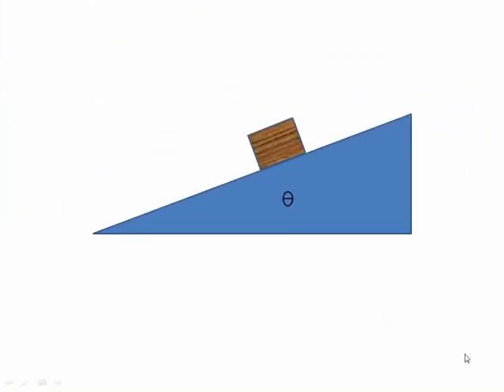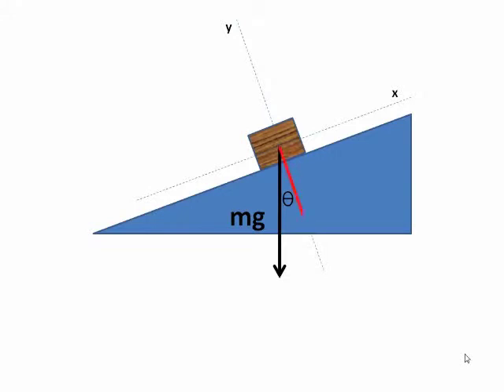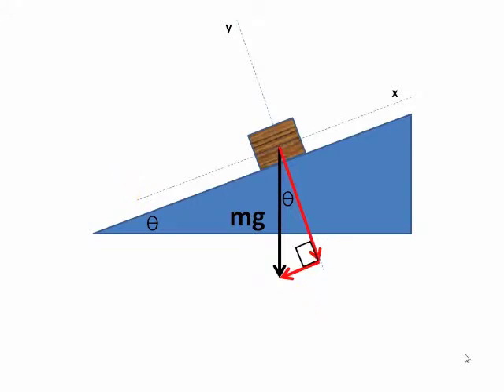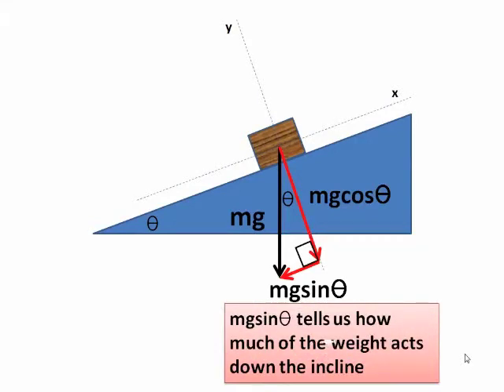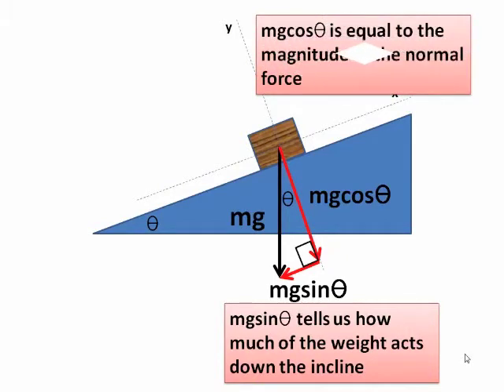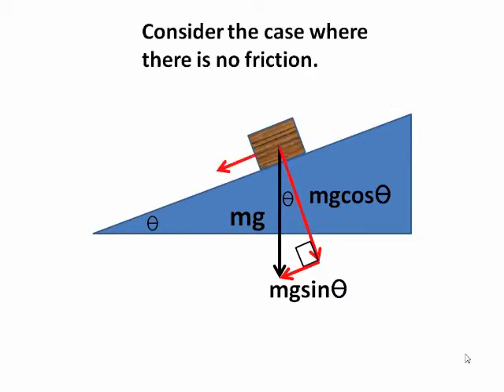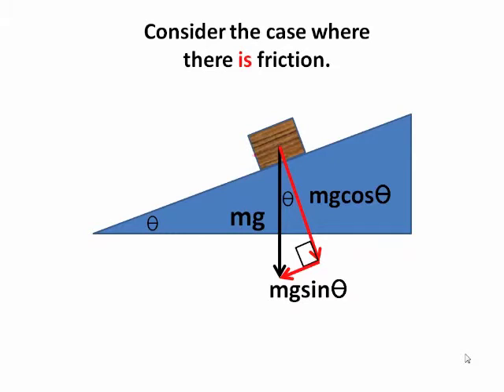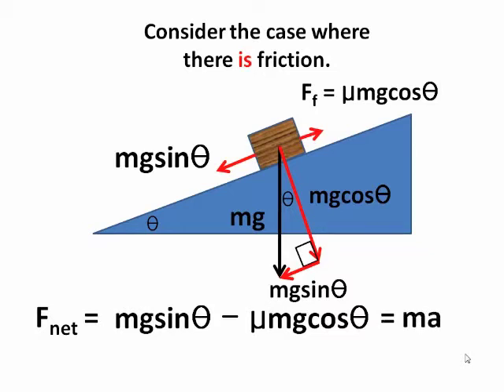Forces: Block on an Incline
Confused about calculating forces when it comes to blocks on an incline? This video takes a methodological and easy approach to solving these types of problems.